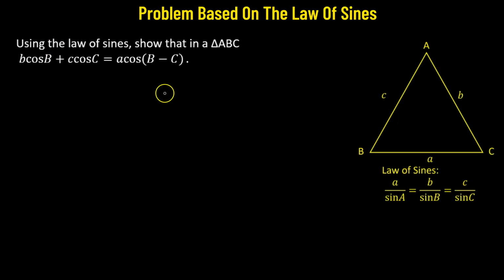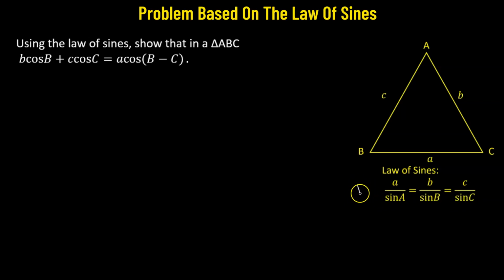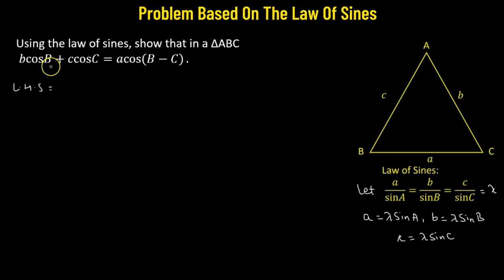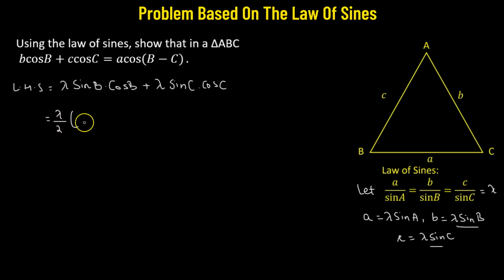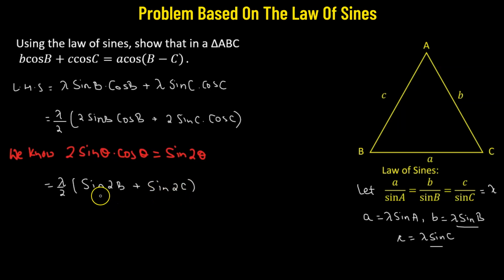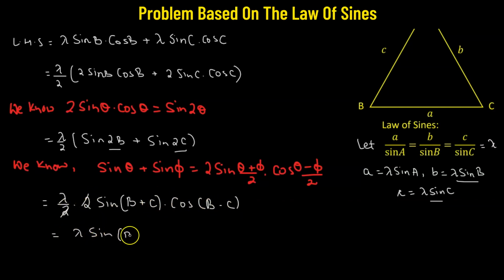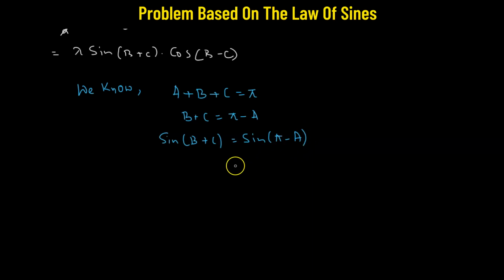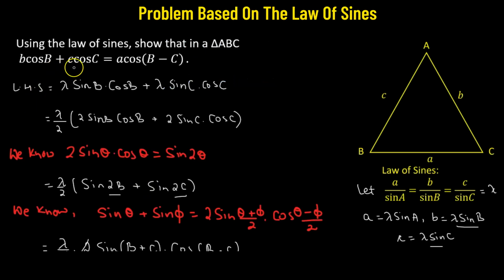23 | Trigonometry | Law Of Sines - Worked Out Problem